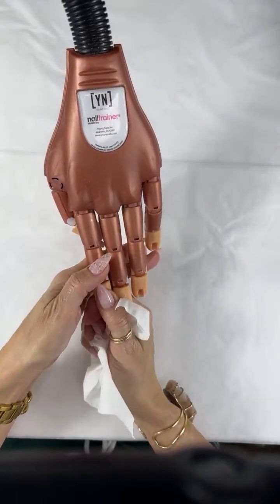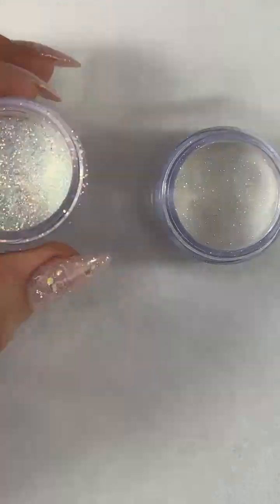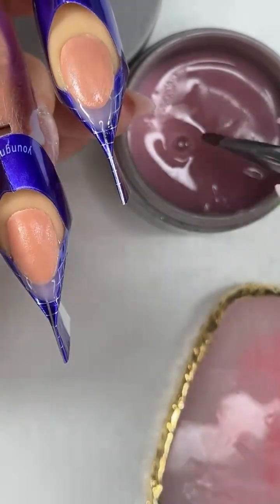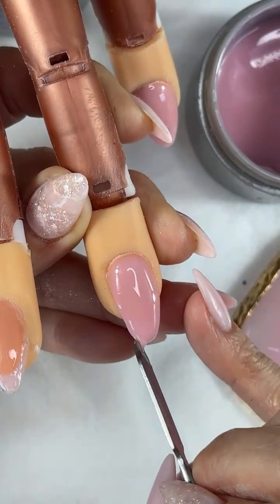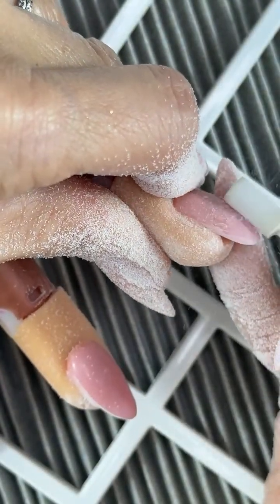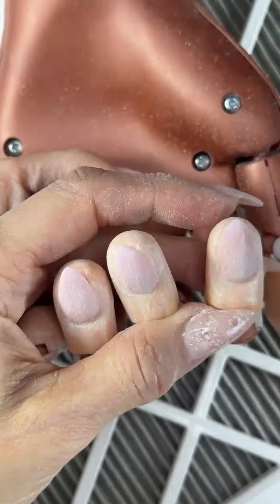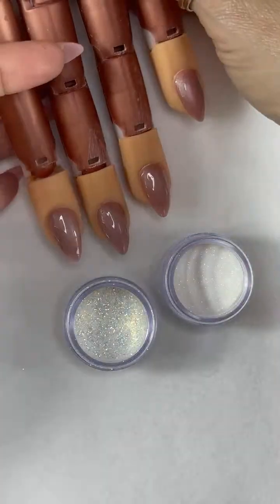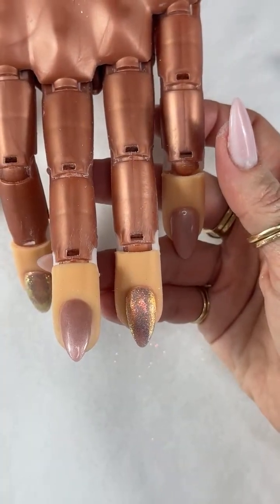GOLDIE GIRL/GOLDEN GLOW 😲✨✨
Thank you so much for choosing us for your nail education! We’re dedicated to bringing you the latest industry skills, and we absolutely love what we do. Eric and I are thrilled with the growth of our Vibe Community.

Products Used:
Gemini Glitter | Goldie Girl
Kokoist Magnetic Gel | Water Magnet WM-34 Crystal Clear Water

Mjay’s Picks Amazon